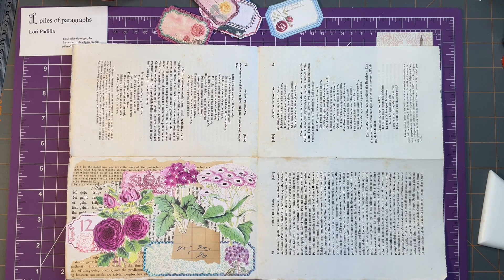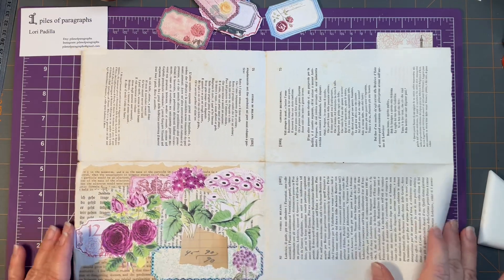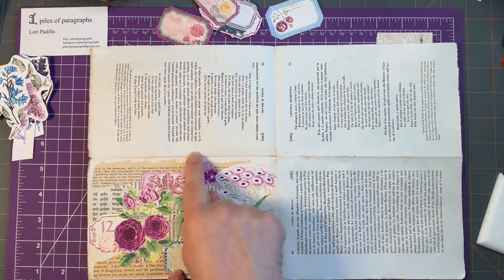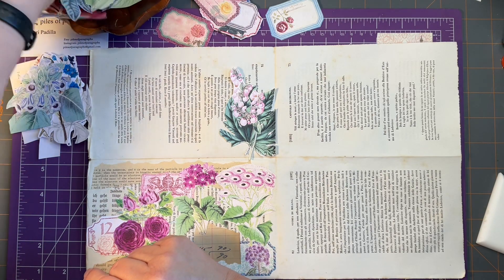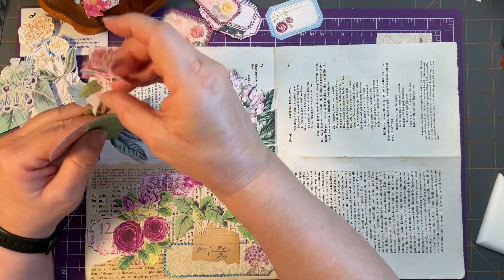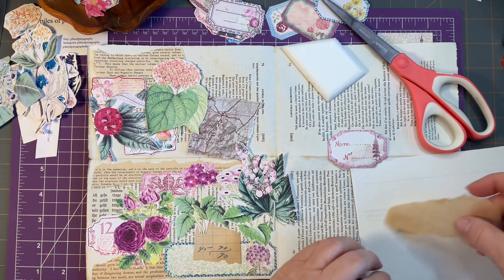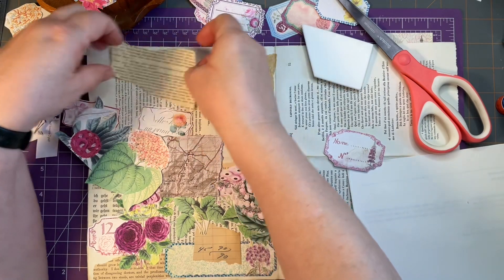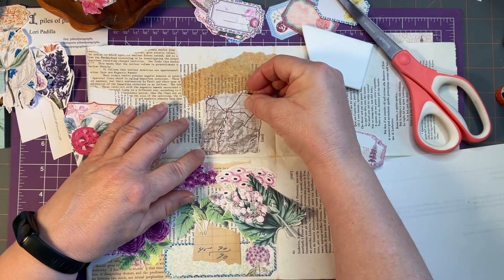Roxy’s Weekly Challenge week 18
Week 18 of the Roxy's Weekly challenge. This week collaging with florals and in my case labels. Most definitely challenging but a great piece once completed. @roxycreations679 is much faster at this than I am. Great inspiration.